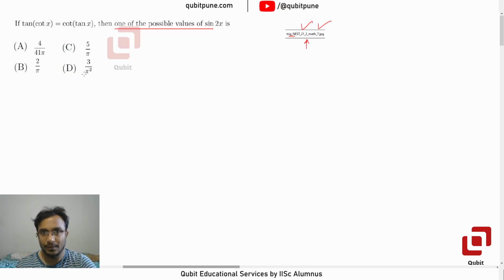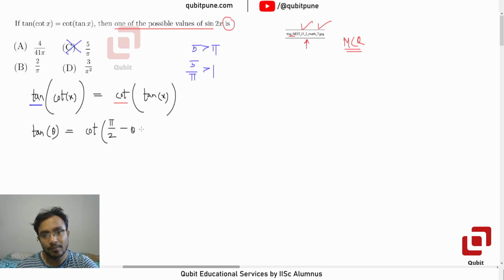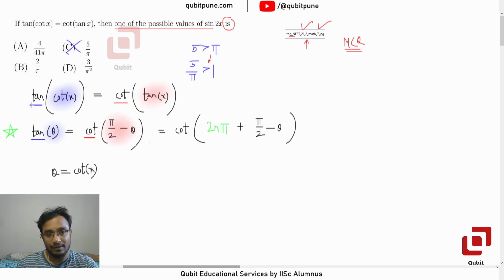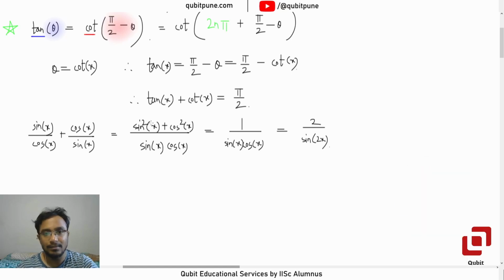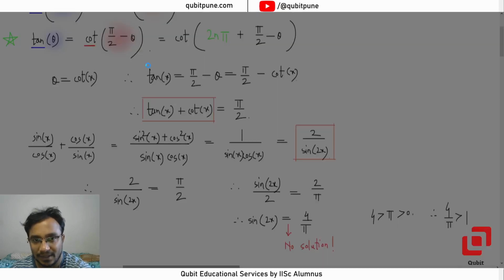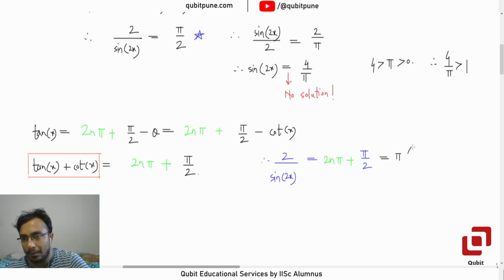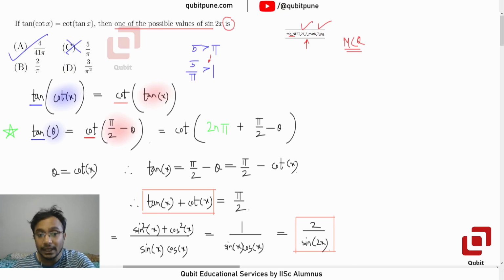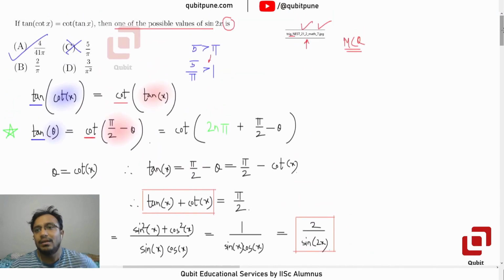NEST 2021 Shift 2 Mathematics Q7